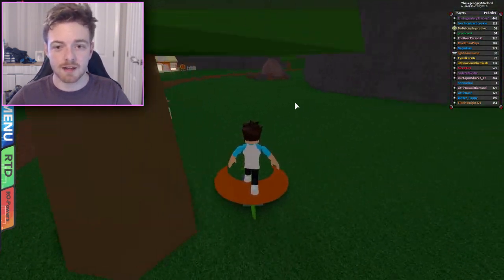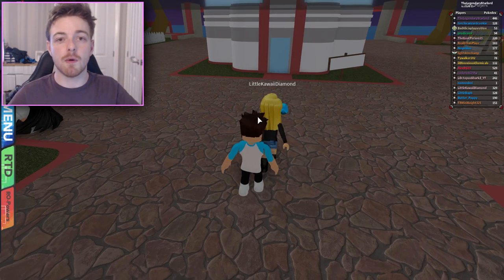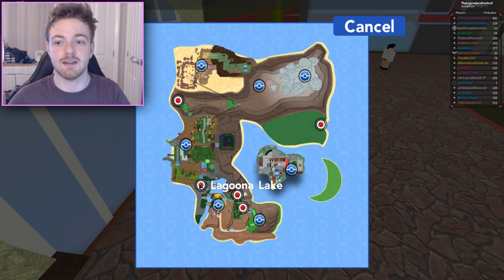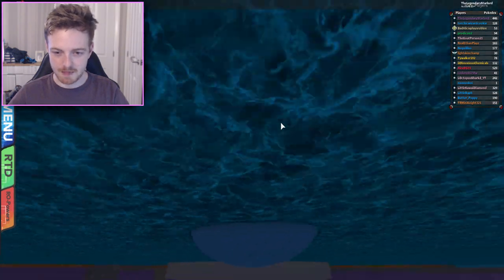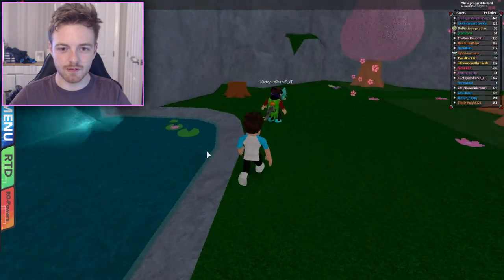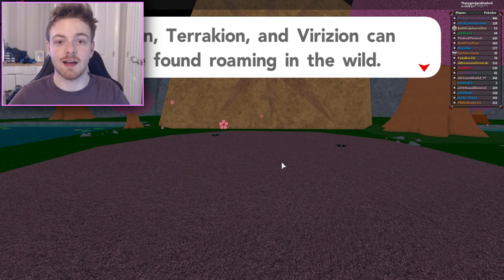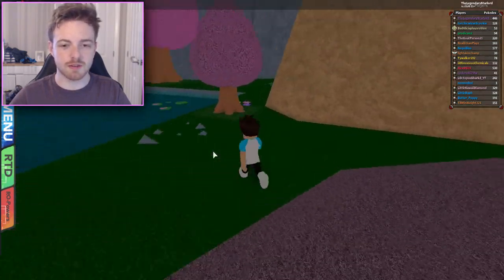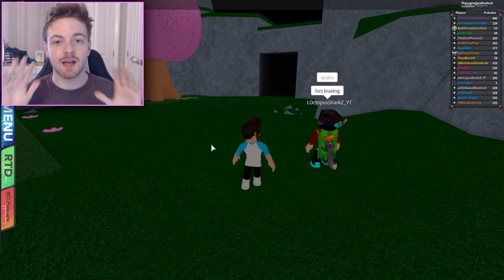HOW TO GET SWORDS OF JUSTICE! - Pokemon Brick Bronze